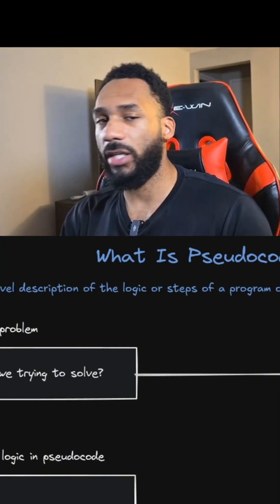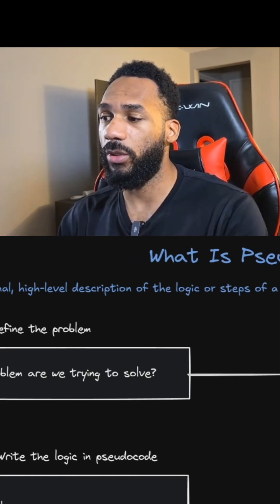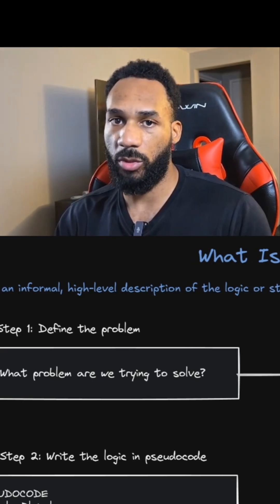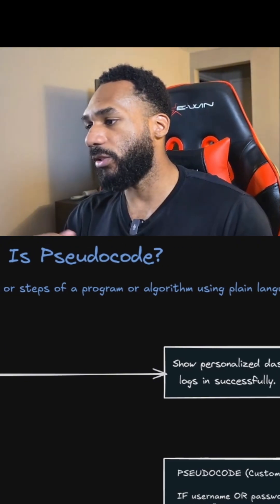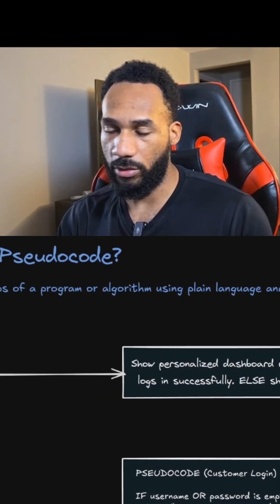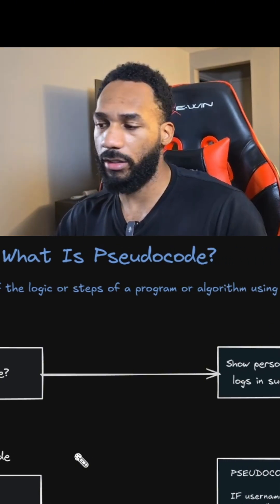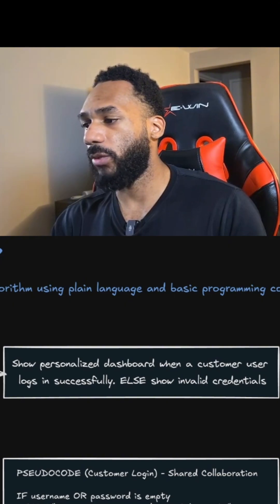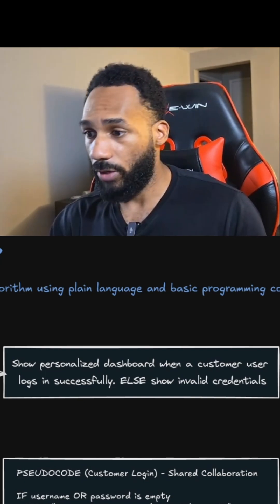What is Pseudocode?